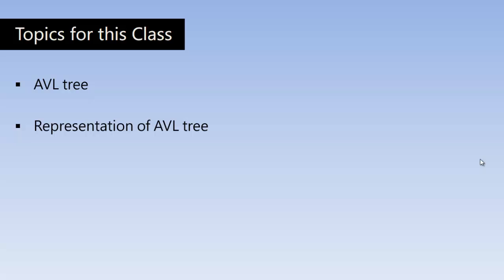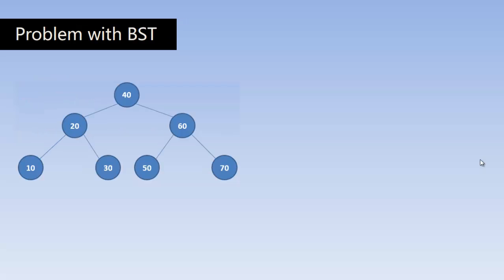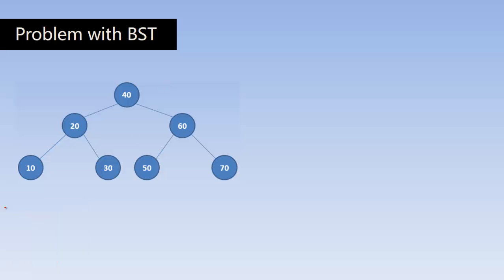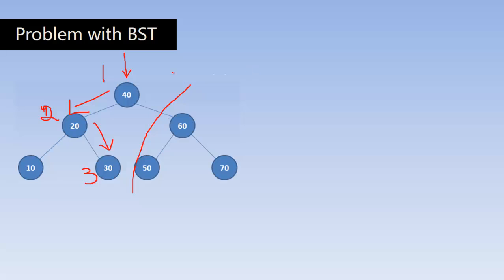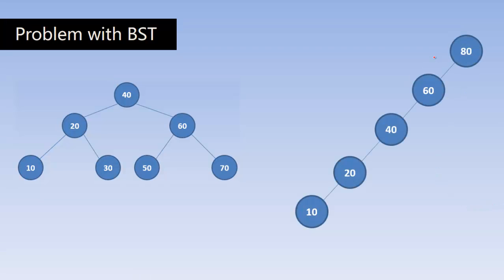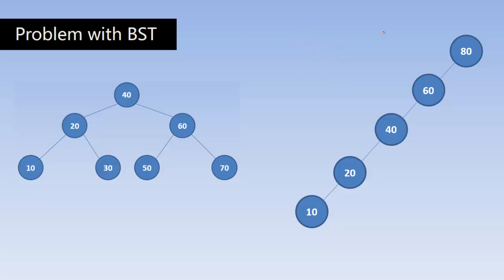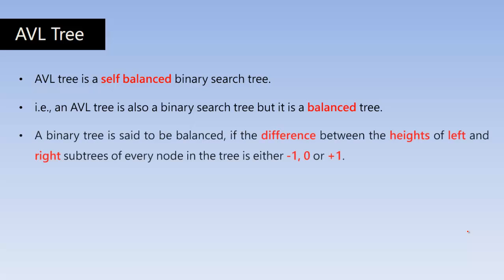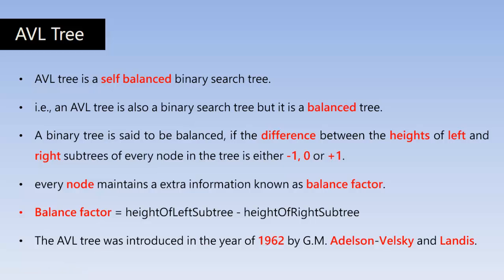Data Structures using C Part 25 - AVL trees | self balanced binary search tree | AVL Tree in c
AVL Tree :
AVL tree is a self balanced binary search tree.
i.e., an AVL tree is also a binary search tree but it is a balanced tree.
A binary tree is said to be balanced, if the difference between the heights of left and right subtrees of every node in the tree is either -1, 0 or +1.
every node maintains a extra information known as balance factor.
Balance factor = heightOfLeftSubtree - heightOfRightSubtree
The AVL tree was introduced in the year of 1962 by G.M. Adelson-Velsky and Landis.

Problem with BST :
Representation of AVL tree :

ankpro
ankpro training
Asp.net MVC
C#
C sharp
Bangalore
Rajajinagar
Selenium
Coded UI
Mobile automation testing
Mobile testing
JQuery
JavaScript
.Net
C
C++
Components of the .Net framework
Hello World
Literal